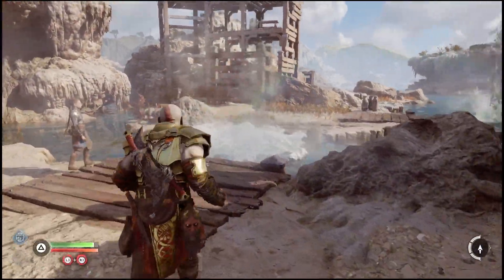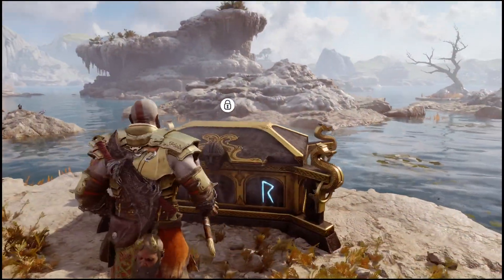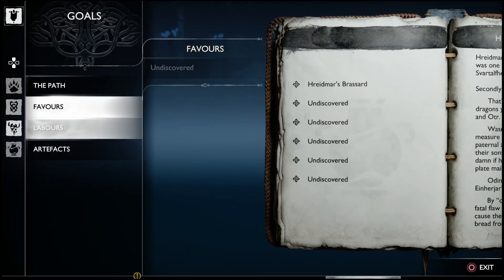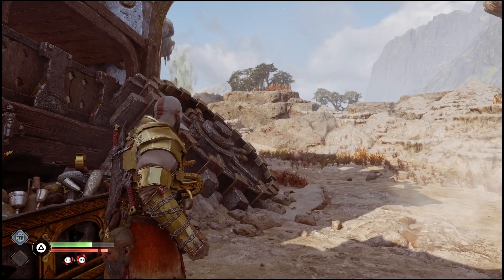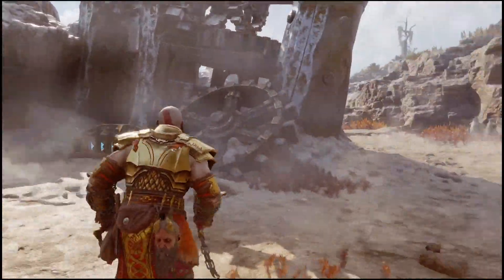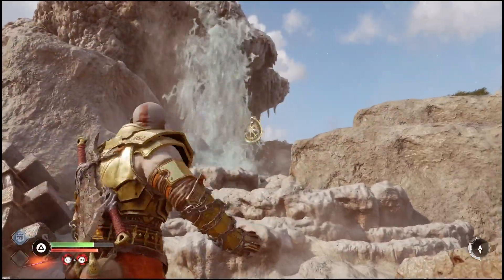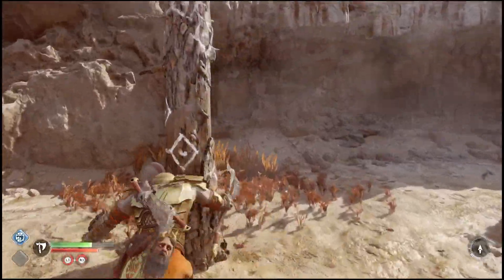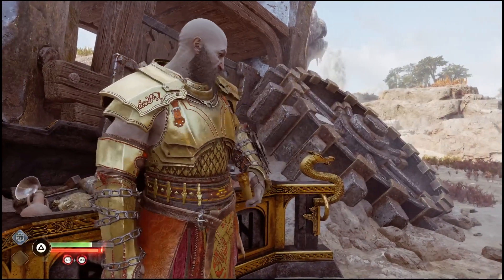How to open the Nornir Chest in "Aurvangar Wetlands" Location - God of war Ragnarok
How to open All Nornir Chest "Aurvangar Wetlands" Locations - God of war Ragnarok
here is a quick guide showing all the locations and solutions to the nornir chest puzzle within the aurvangar wetlands